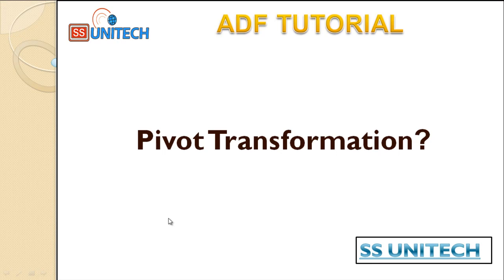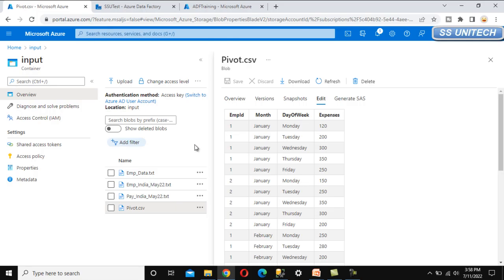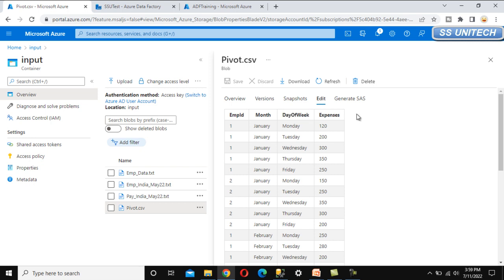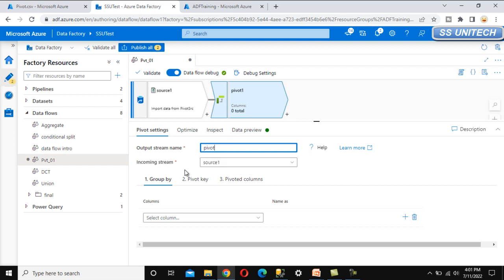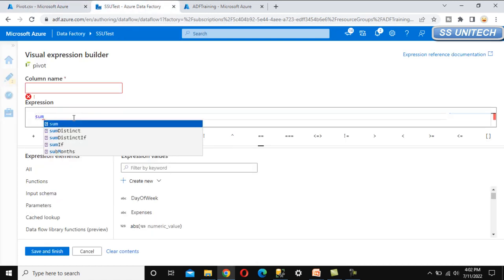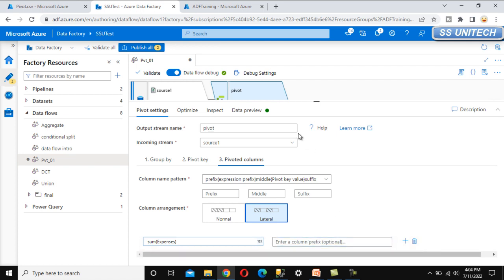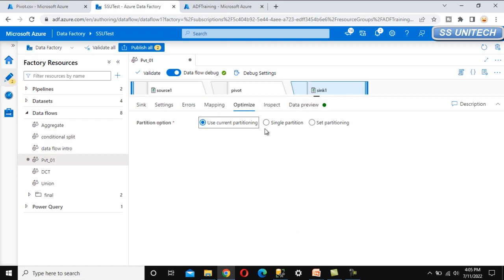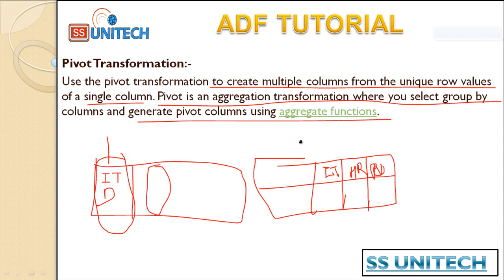pivot transformation in adf | pivot transformation in mapping data flow in azure data factory|part54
In this video, I discussed about Pivot Transformation in Mapping Data Flow in Azure Data Factory

Union Transformation in Mapping Data Flow in Azure Data Factory | adf tutorial part 50: